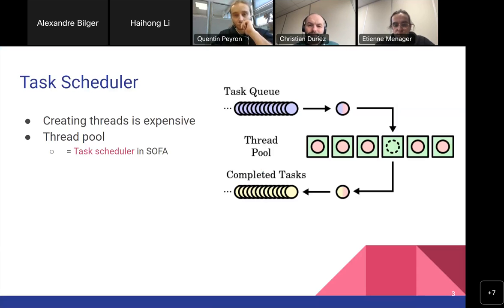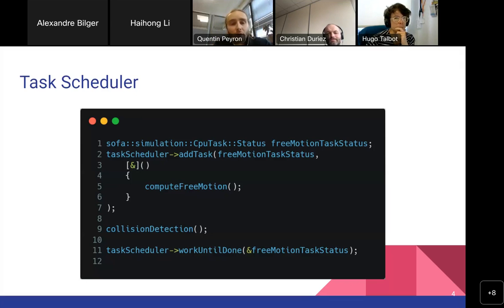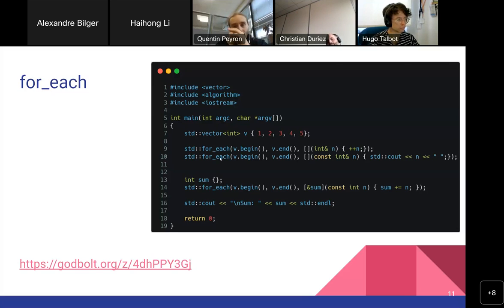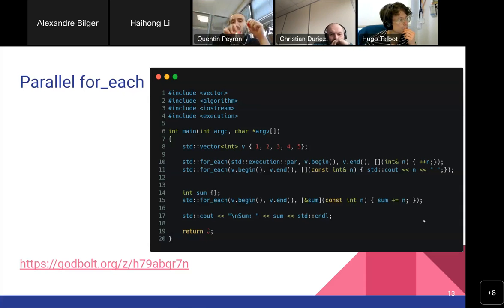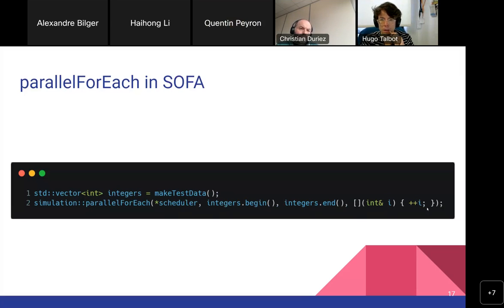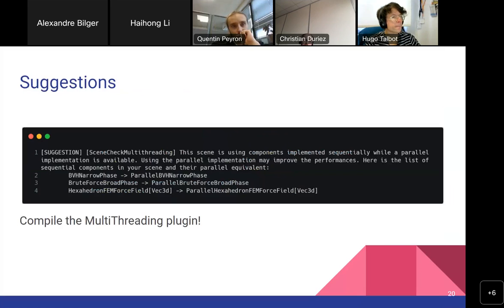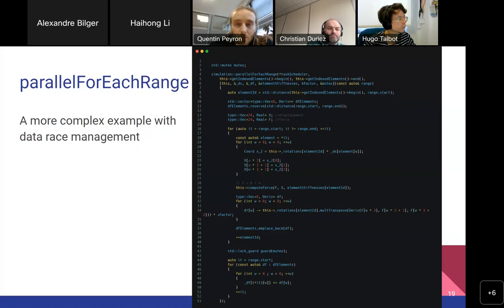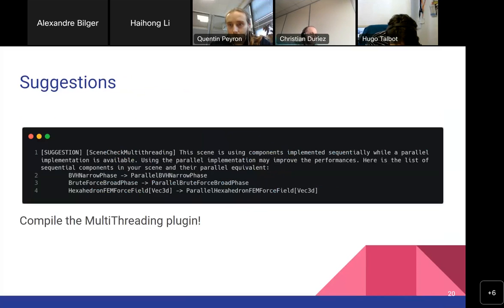Parallelism in SOFA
This is presentation made by Dr. Alexandre Bilger from the Defrost research team (@defrostsoftrobots8975), at Inria. This presentation aims at presenting the state of the art in C++ code for multithreading. It finally presents the features available through the open-source plugin Multithreading distributed along with the SOFA framework

00:00:00 - Introduction: Parallelism in SOFA
00:13:41 - Reminder of Parallelism in C++
00:33:22 - parallelForEach in SOFA
00:44:18 - CUDA
00:46:45 - SOFA launcher
00:47:27 - Question time